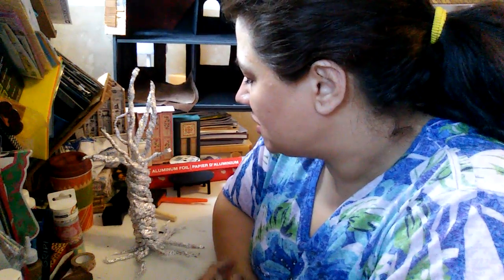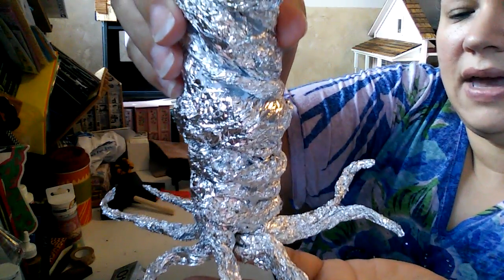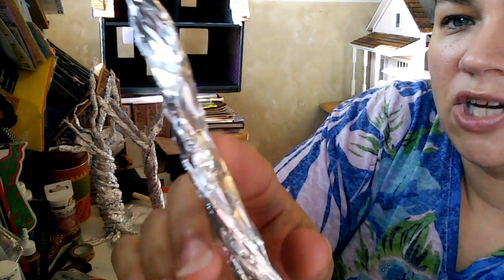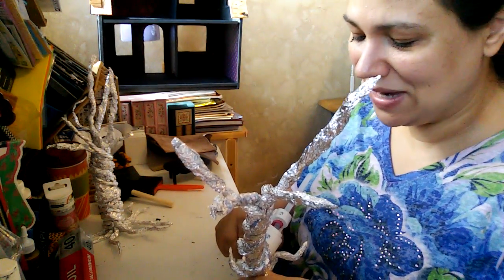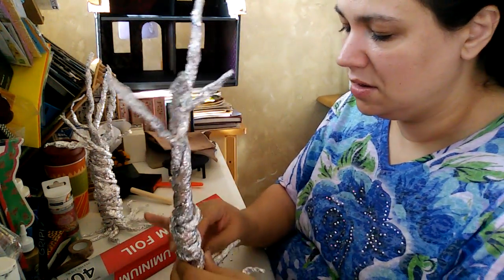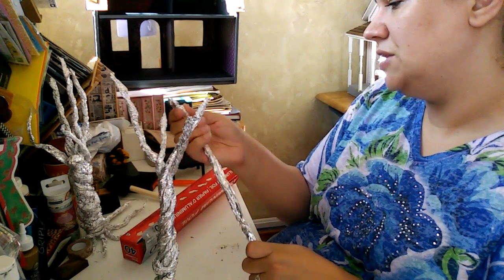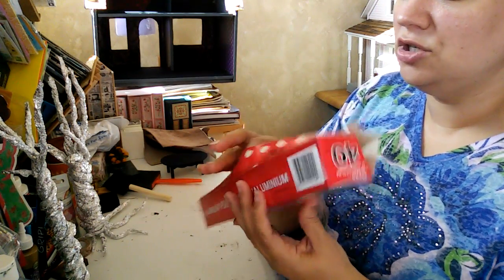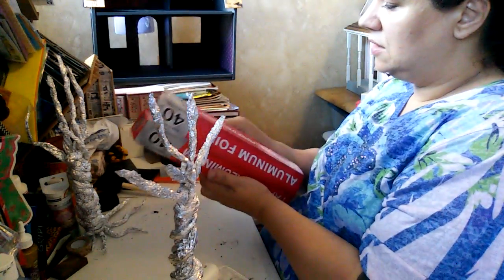Dollhouse Miniature Diy Updates and Halloween Tree Project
Would you like to send me Pr Package or Friend Mail:
 Onlyinmydreams AA